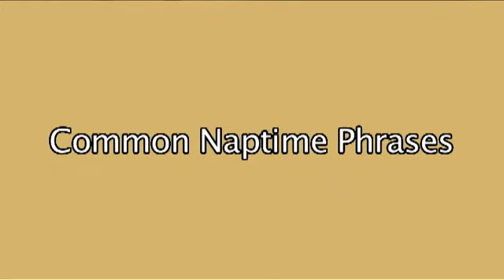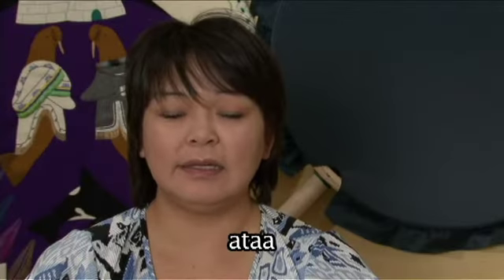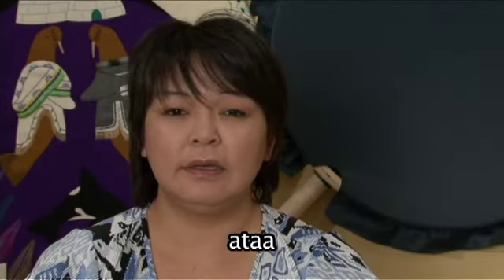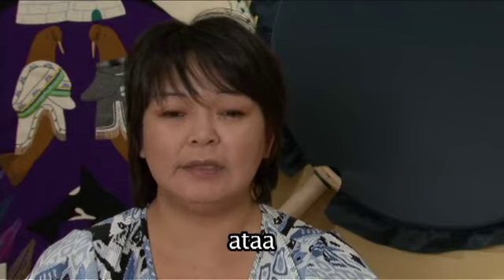Inuktitut Podcast Project - Nap Time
This is a video podcast for the Inuit Cultural Online Resource.  This video is part of the Inuktitut Podcast Project.  This video is part of a series to teach the fundamentals of Inuktitut in the North Baffin dialect. To learn more about Inuit culture visit icor.ottawainuitchildrens.com.